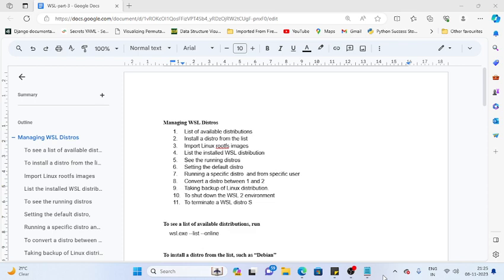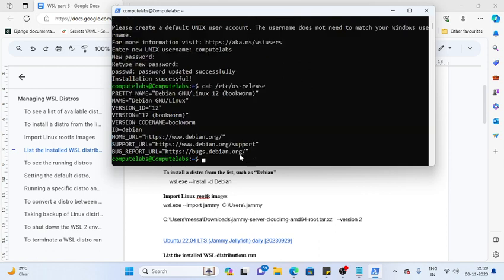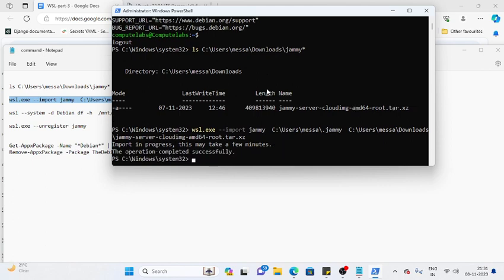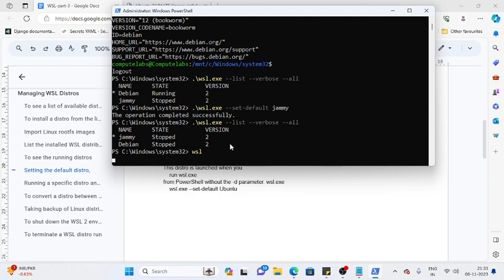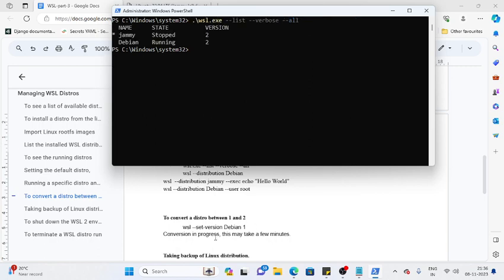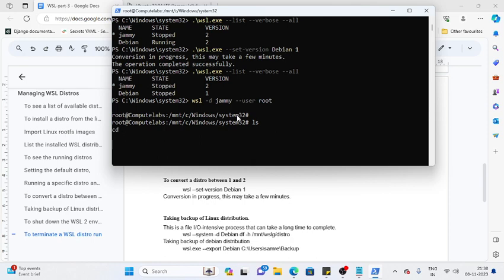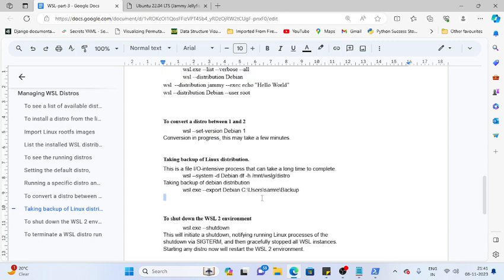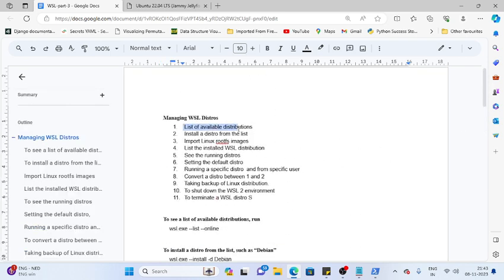Managing WSL Distros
List of available distributions
 Install a distro from the list
 Import Linux rootfs images
 List the installed WSL distribution
 See the running distros
 Setting the default distro
 Running a specific distro  and from specific user
 Convert a distro between 1 and 2
 Taking backup of Linux distribution.
 To shut down the WSL 2 environment
 To terminate a WSL distro S

To see a list of available distributions, run
    wsl.exe --list --online

To install a distro from the list, such as “Debian”
    wsl.exe --install -d Debian
wsl.exe --import jammy  C:\Users\.jammy

C:\Users\messa\Downloads\jammy-server-cloudimg-amd64-root.tar.xz   –version 2

Ubuntu 22.04 LTS (Jammy Jellyfish) daily [20230929]
List the installed WSL distributions run
    wsl --list  --verbose --all

To see the running distros
    wsl --list --running

WSL sets one of your distros as the default distro.
This distro is launched when you
    run wsl.exe
from PowerShell without the -d parameter. wsl.exe
    wsl.exe --set-default Ubuntu

 wsl.exe --list --verbose --all
 wsl --distribution Debian
wsl  --distribution jammy --exec echo "Hello World"
wsl --distribution Debian --user root

To convert a distro between 1 and 2
wsl --set-version Debian 1
Conversion in progress, this may take a few minutes.

This is a file I/O-intensive process that can take a long time to complete.
 wsl --system -d Debian df -h /mnt/wslg/distro
Taking backup of debian distribution
  wsl.exe --export Debian C:\Users\samre\Backup

 wsl.exe --shutdown
This will initiate a shutdown, notifying running Linux processes of the
shutdown via SIGTERM, and then gracefully stopped all WSL instances.
Starting any distro now will restart the WSL 2 environment.

To terminate a WSL distro  run
 wsl --terminate Debian
Sometimes its very rarely a WSL distro of Linux process in a WSL distro will become
unresponsive, and it becomes necessary to forcibly terminate it.
Terminating a WSL distro immediately halts all running processes and
should be avoided if a process could be writing critical data.